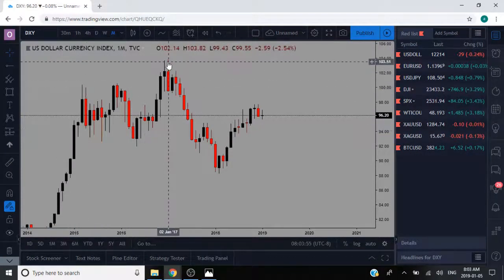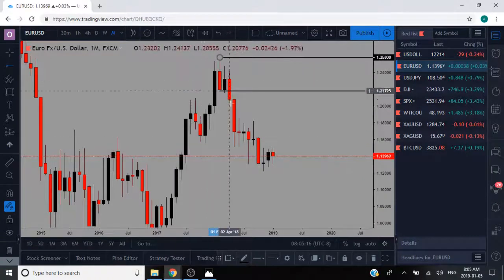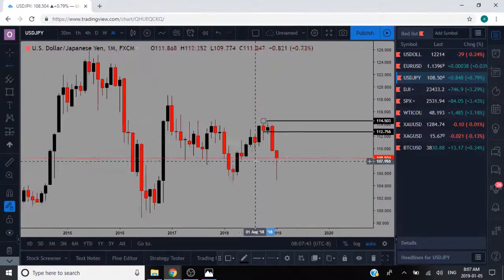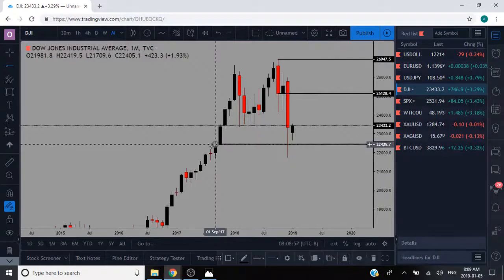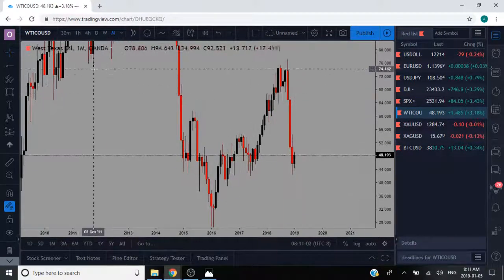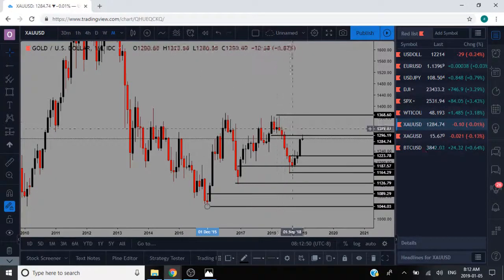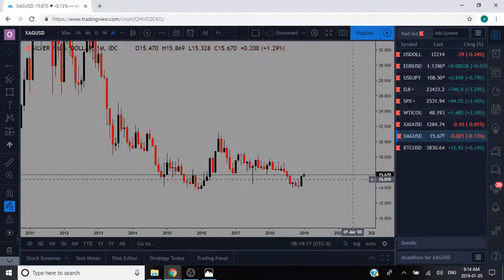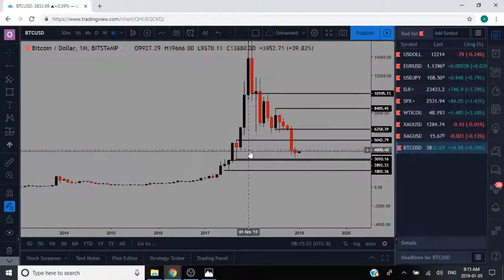Trading Analysis Forecast 2019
Forecast 2019 supply and demand Analysis on forex usdollar, eurusd, usdjpy, bitcoin, crude oil,  dow30/s@p500, gold/silver.

today we draw out zones on the main asset class on the monthly chart giving my thoughts on where price may move /bounce.
please do your own research or talk to a financial adviser before taking any trades...